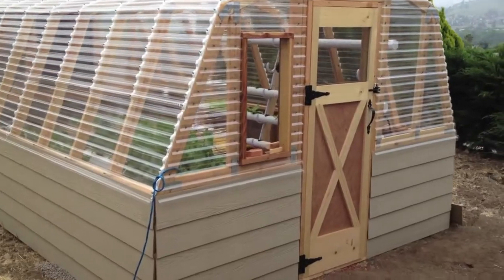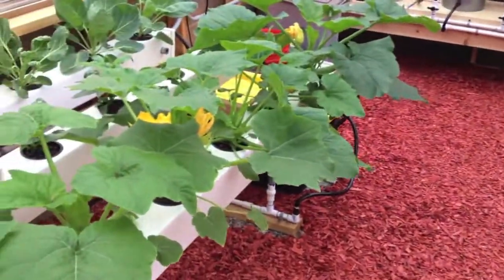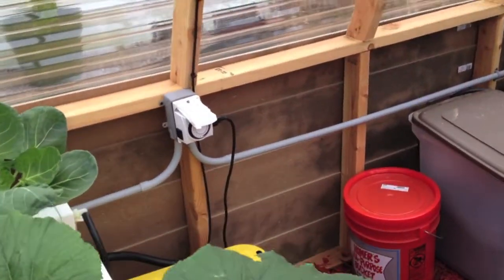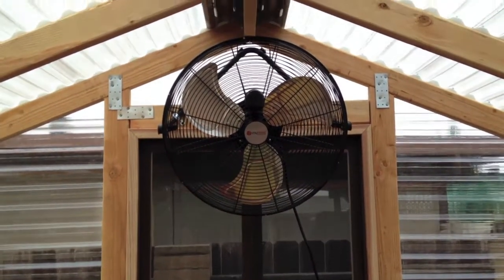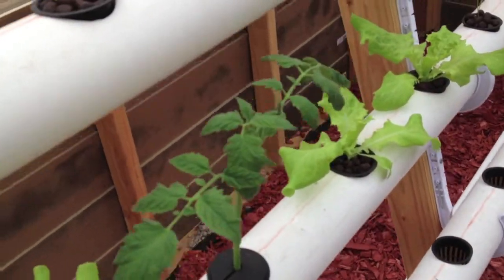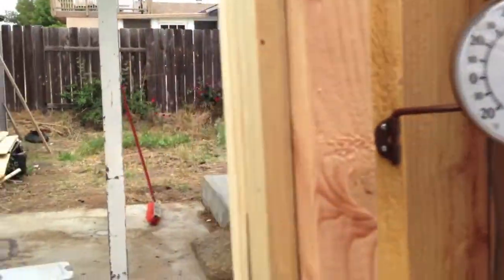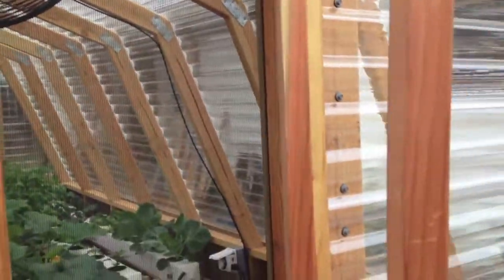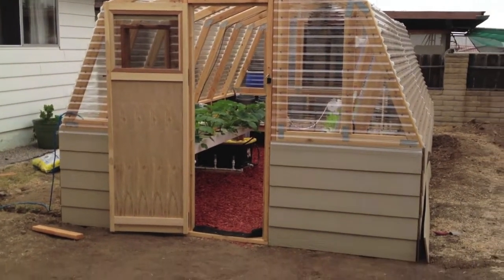Hydroponic Green House Update Walkthrough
Been a week or so since last update of the hydroponic green house build so here is another tour. Just about completed, just need some trim work and another window.